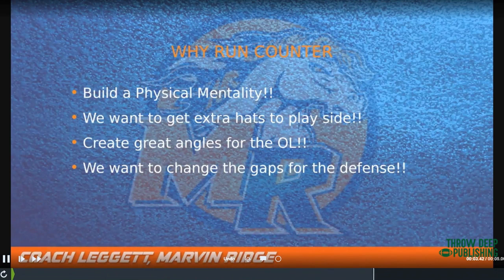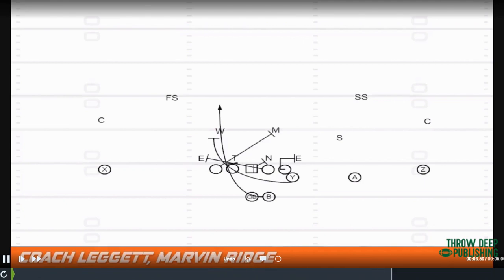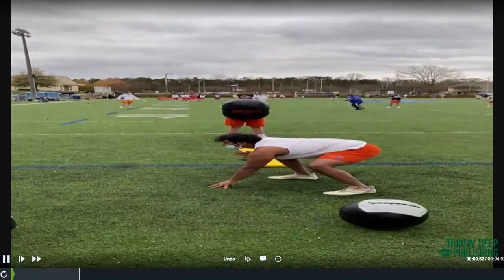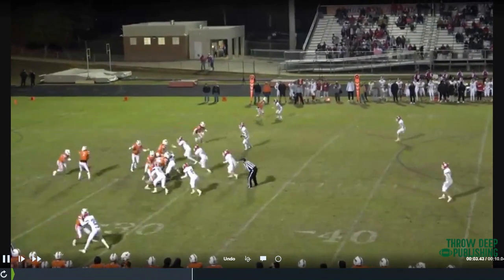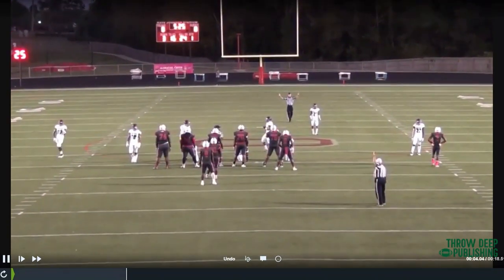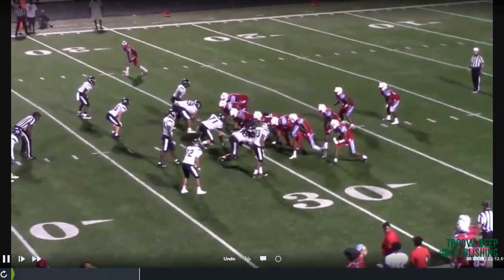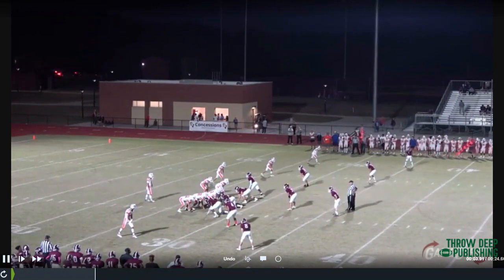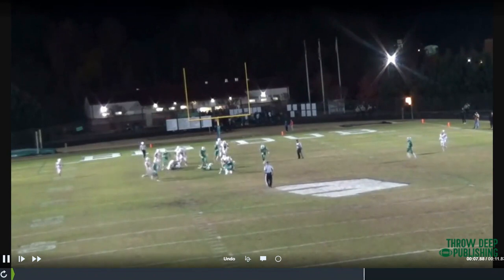Using the H-Back in the Counter Trey [Film Session]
Coach Justin Leggett, Offensive Line Coach at Marvin Ridge High School (NC), shows you some of his favorite drills to teach the fundamentals of run blocking, plus lots of film to explain the different ways they run the counter trey.

This video gives you a solid foundation in the counter blocking scheme and wrinkles off of it, with plenty of film and coaching points to get you started.

Chapters

00:00 Intro
00:52 Why Run Counter?
03:32 Offensive Line Philosophy
04:07 Run Game Diagrams
06:47 The Universal Gap Principle
07:42 Offensive Line Drills
13:02 Game Film
26:49 Shovel Wrinkle off of Y Counter
37:30 Bash
40:01 Play Action with Pullers
42:19 Defenses that Attack the Mesh
43:53 Q&A - How much do you throw the RPO Concepts off of Counter?
45:13 Q&A - How many runs do you carry each week in the game plan?